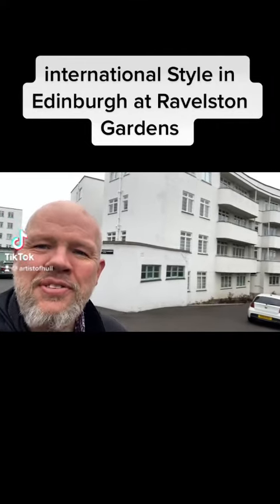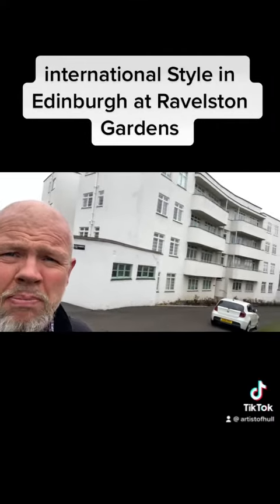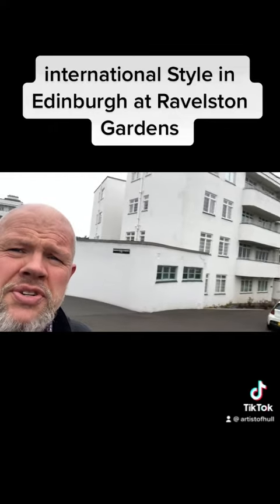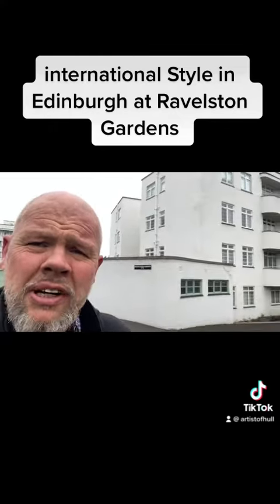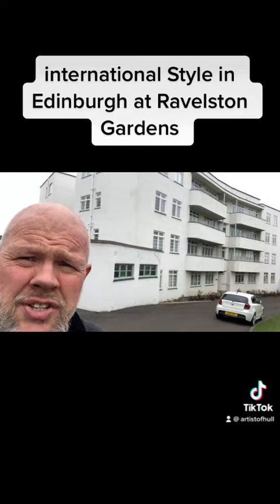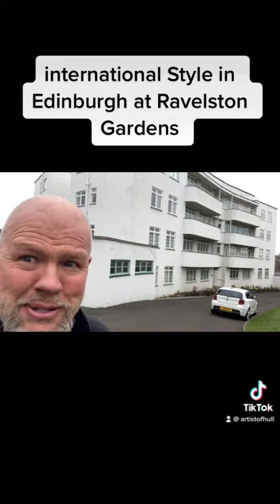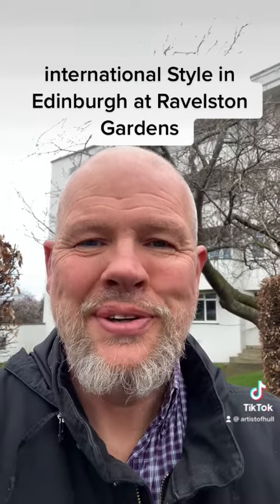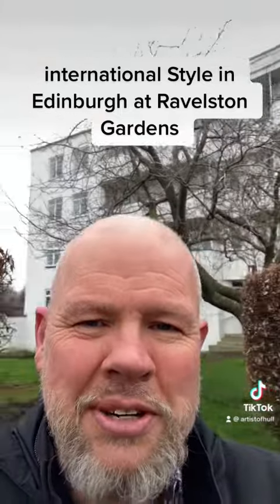Ravelston Gardens, International Style architecture in Edinburgh